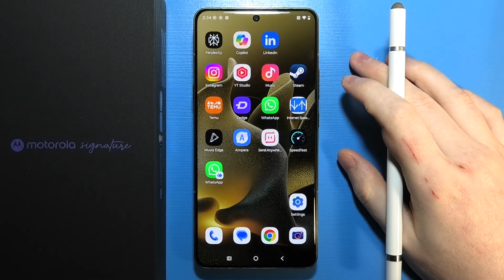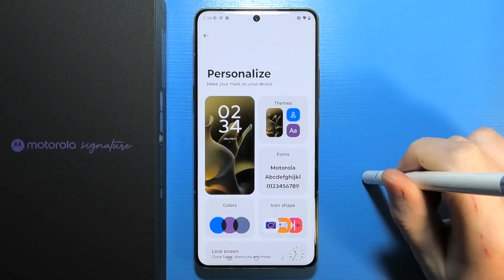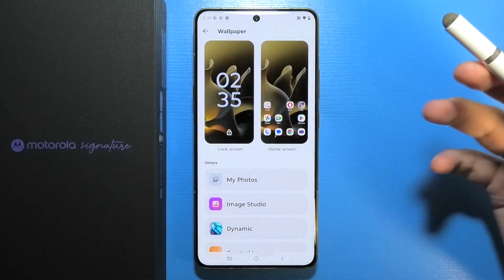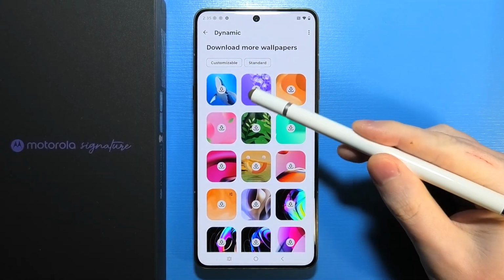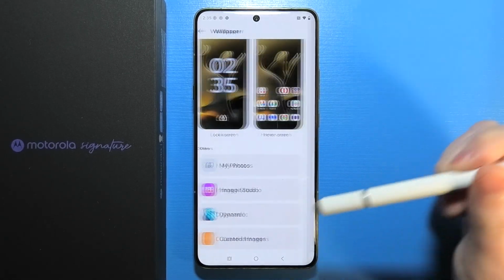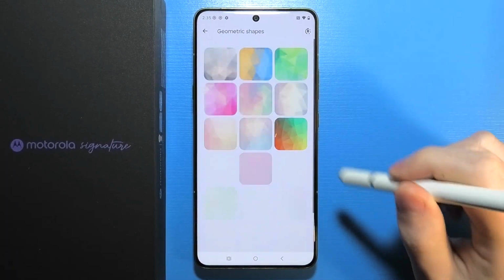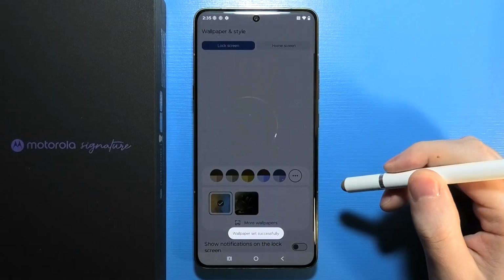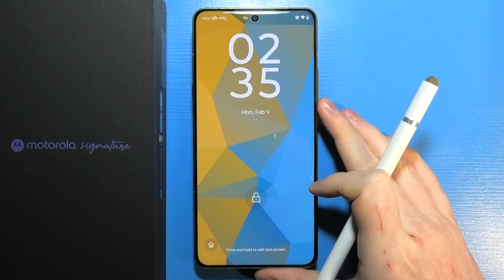Motorola Signature: How To Change Lock Screen Wallpaper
This video shows how to change the lock screen wallpaper on Motorola Signature. We explore display and personalization options available in system settings. If you want a new lock screen look on Motorola Signature, this guide walks through it. Customize your lock screen without affecting the home screen.